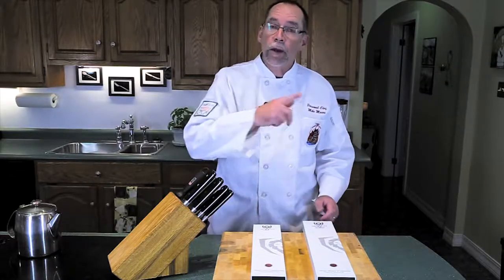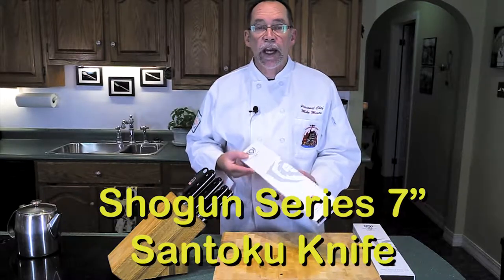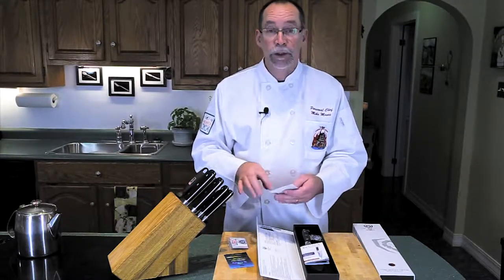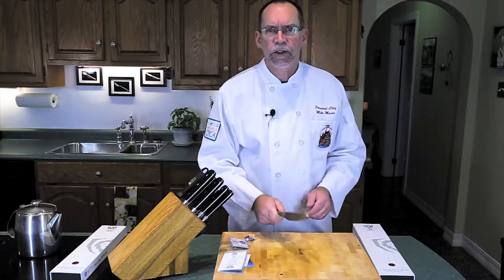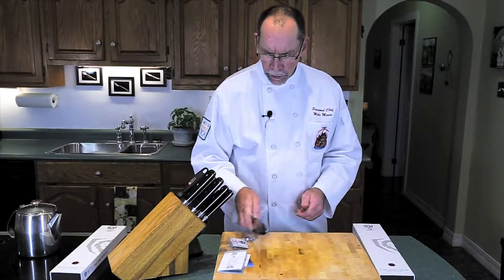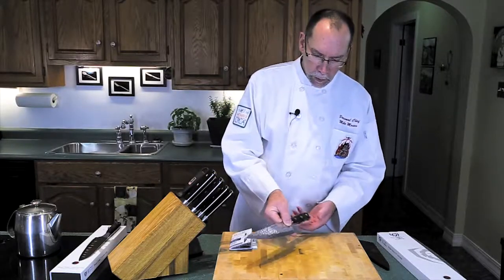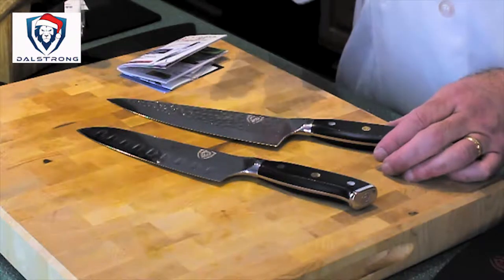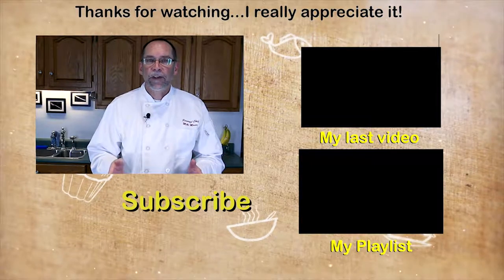Unboxing Dalstrong Chef Knives - My First Impressions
My 2018 Cook Book - Hard cover or ebook

Items and tools used in the making of this video:

Chef Mike